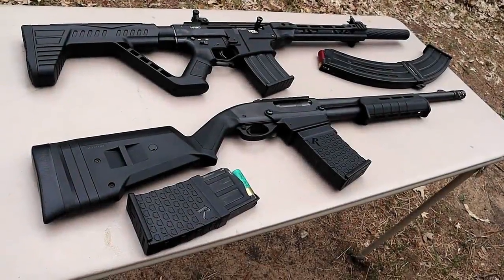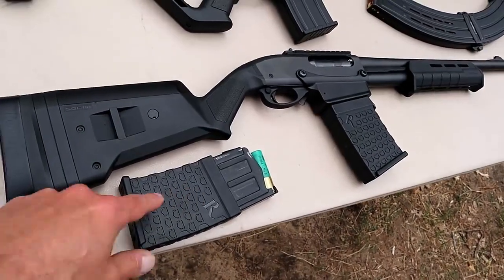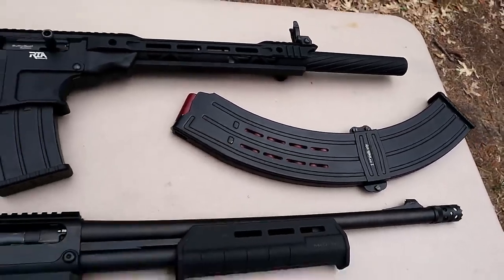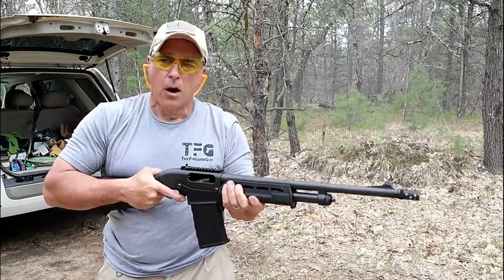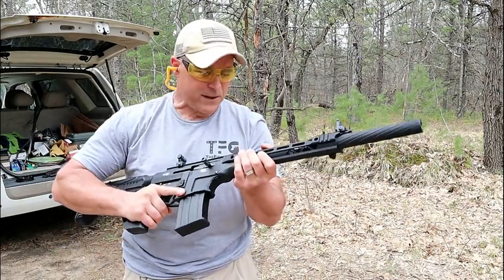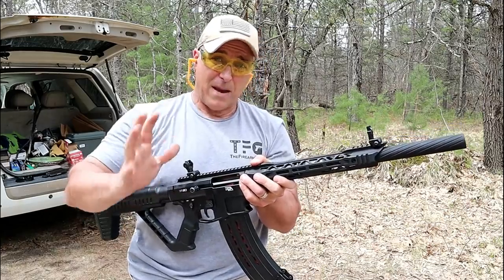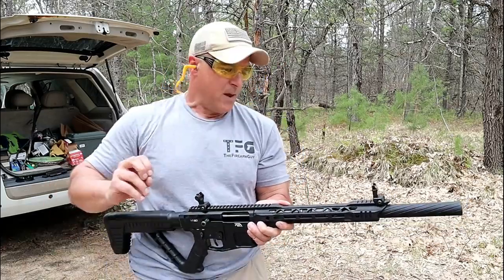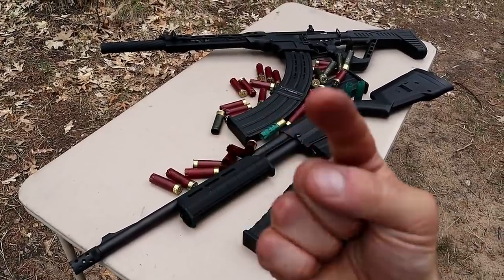Are Magazine Fed Shotguns for You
Are "Magazine Fed" shotguns for you? In this video, I brought out a Remington 870 DM (detachable mag) pump action 12 gauge shotgun and a Rock Island Armory VR80 mag fed semi-auto gas piston 12 gauge shotgun. The Rock Island VR80 also accepts a 19 round magazine that performed great. How do you feel about these two "mag fed" shotguns?
video source (reuse allowed content used )